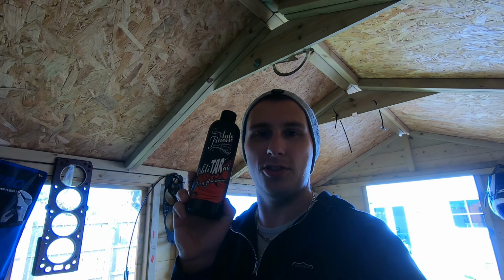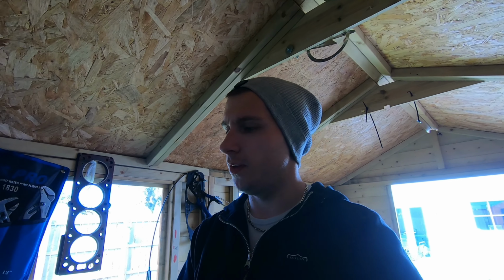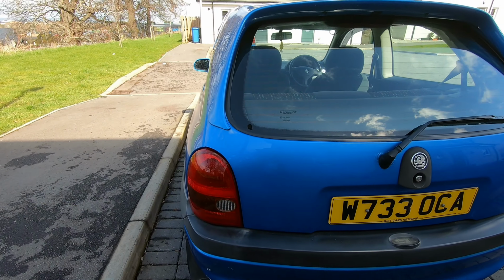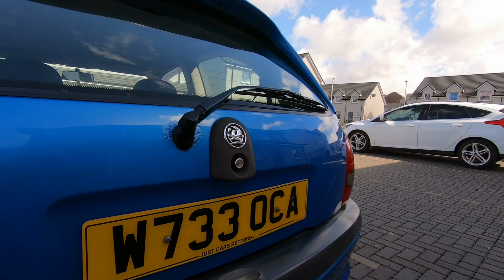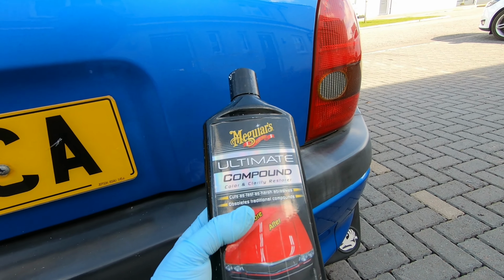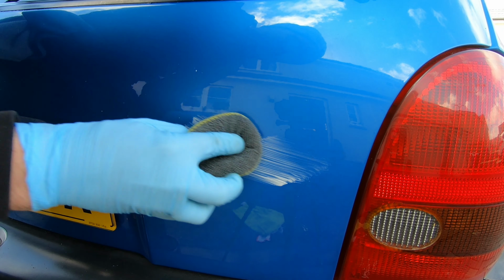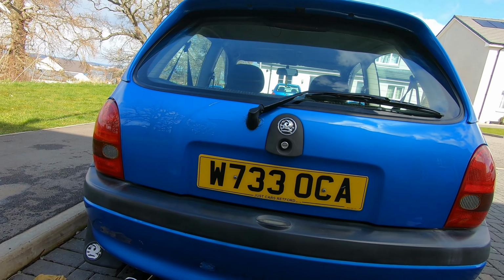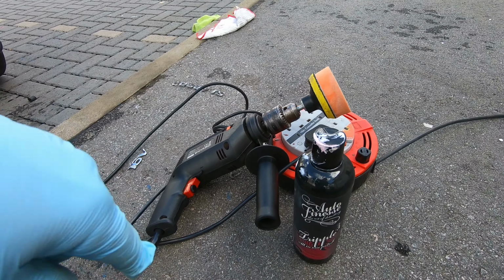Debadging The Corsa B C20LET | How To Debadge Your Car!